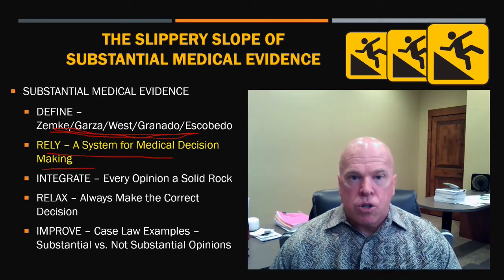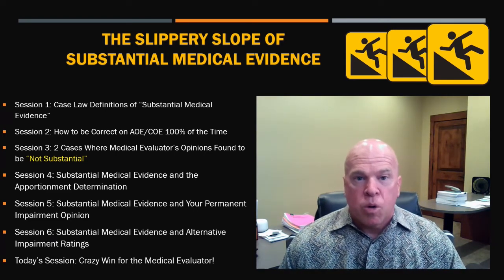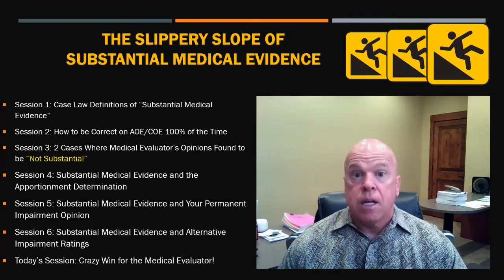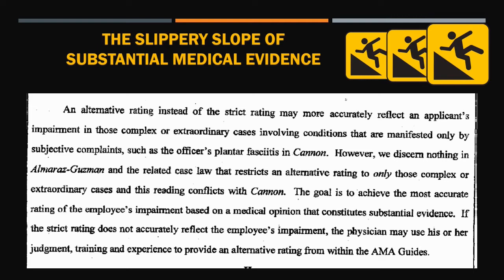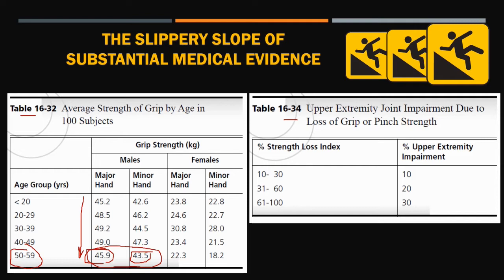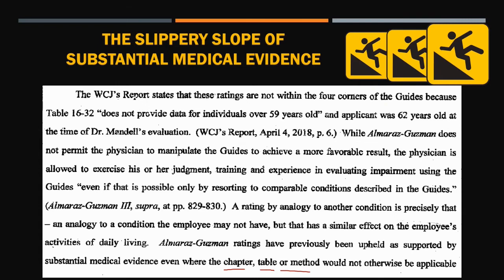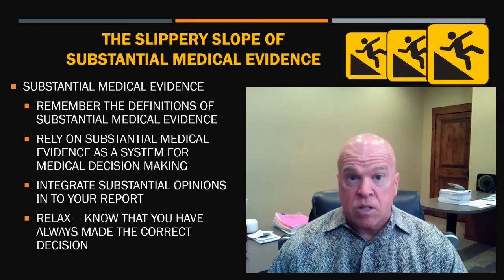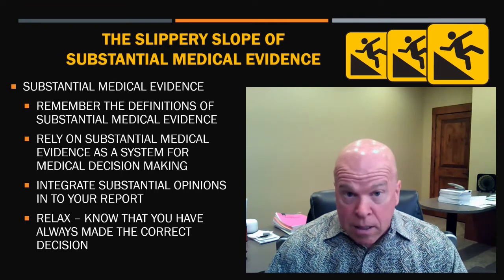Substantial Medical Evidence Part 7 Perry J. Carpenter DC QME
The Secret of Success as a Qualified Medical Evaluator is to qualify each and every opinion and conclusion that you offer in your Report as "Substantial Medical Evidence."  This makes your opinions irrefutable by the parties.  This is what allows the disputed issues to be resolved by your opinions and conclusions.  In Today's Live Video, we review how one medical evaluator provided an alternative Impairment rating under Almaraz/Guzman that resulted in an award 5X greater than the Permanent Impairment rating provided for by the strict application of the AMA Guides.  And guess what, it was UPHELD.  Another BIG WIN for the QME!